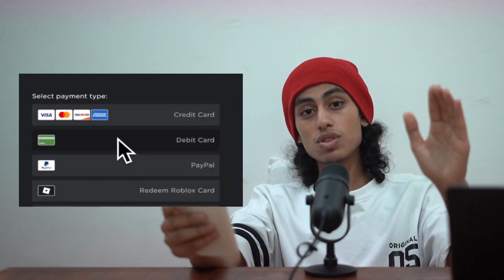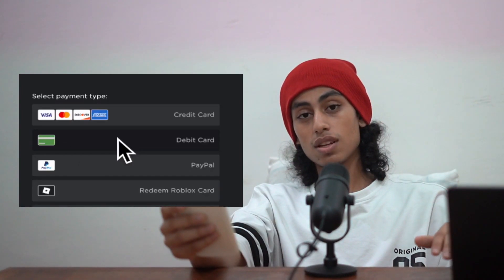How To Buy Robux With Venmo 2024! (Full Tutorial)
Today we talk about buy robux with venmo,venmo robux,venmo app,venmo tutorial,how to use venmo